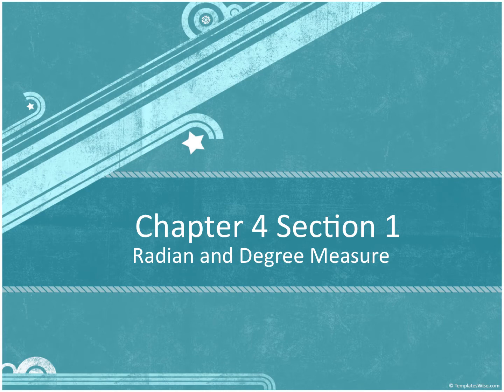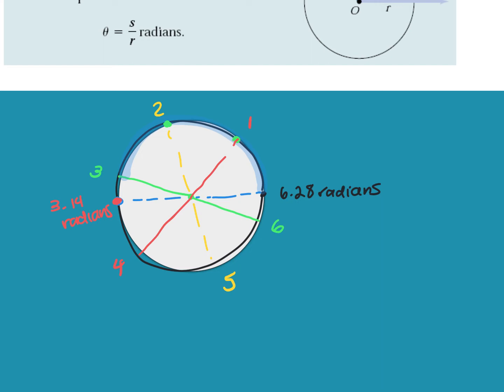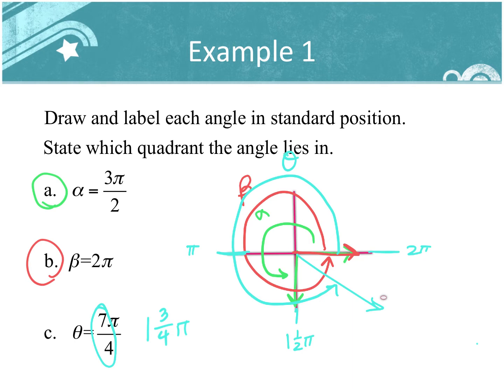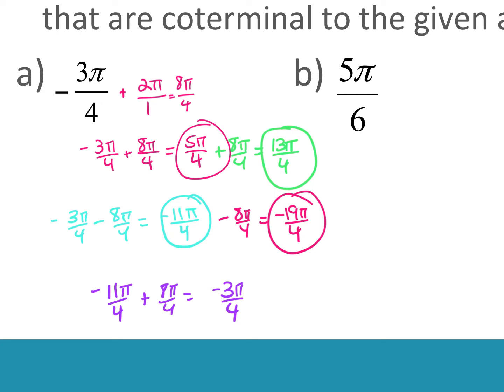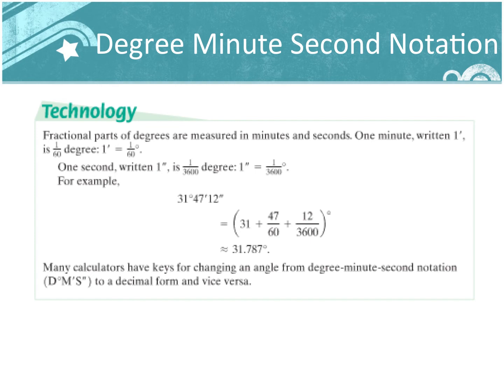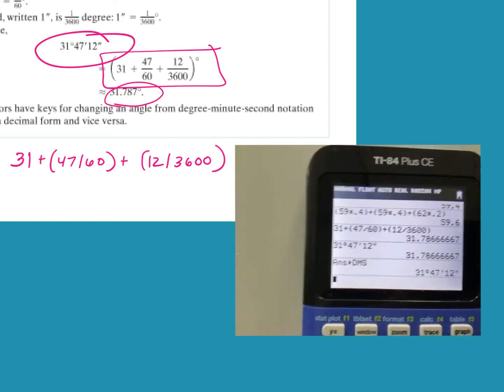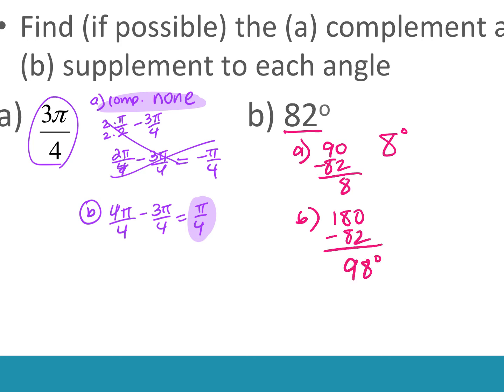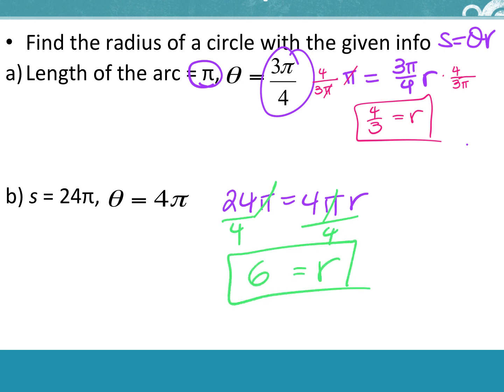10.27_4.1 Radian and Degrees.mp4